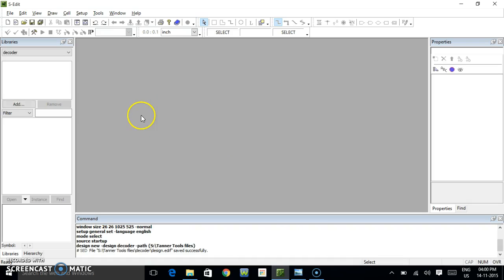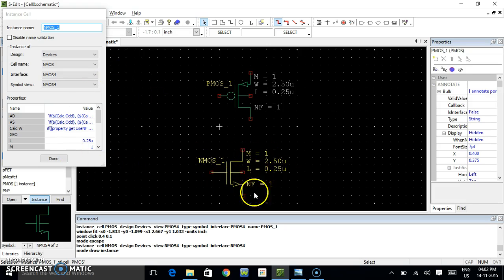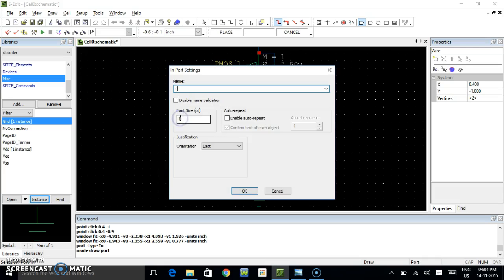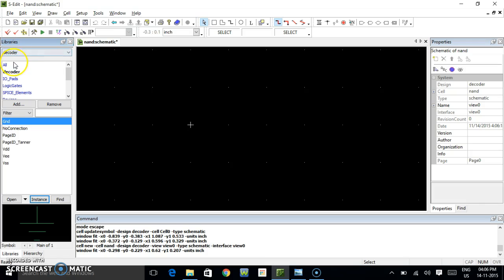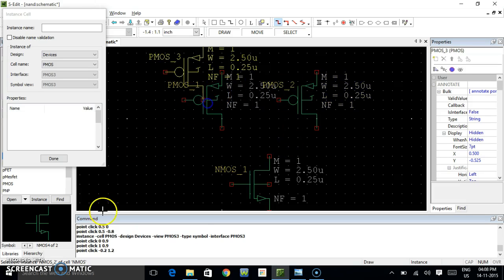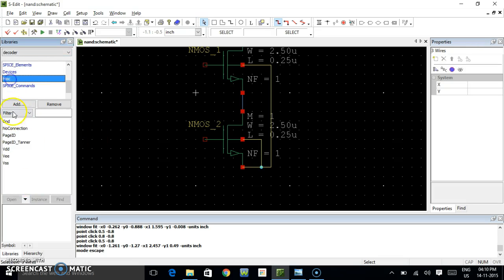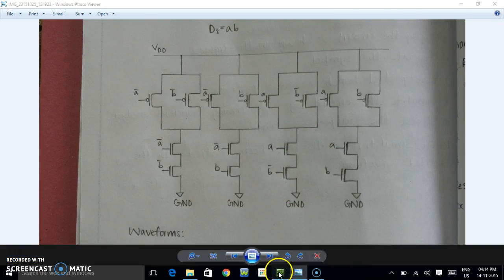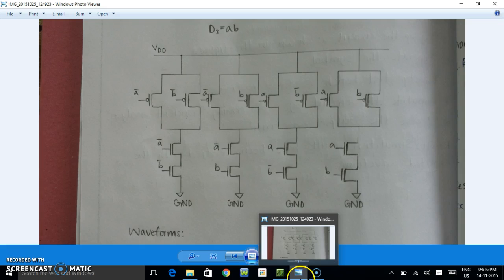Designing 2 : 4 Decoder using S Edit by Tanner Tools (Part 1/3)